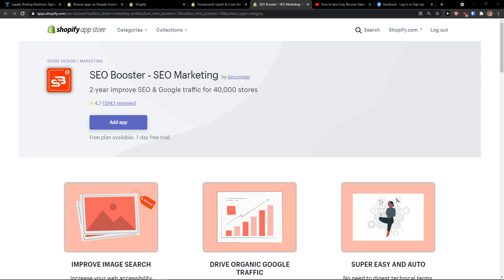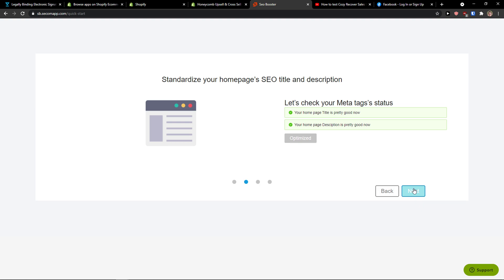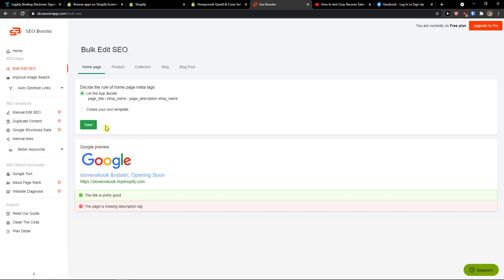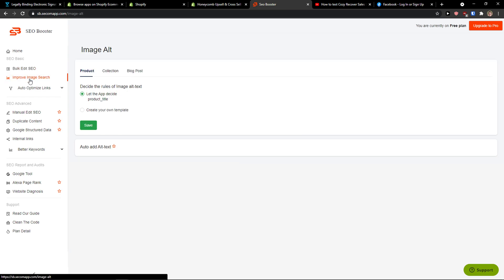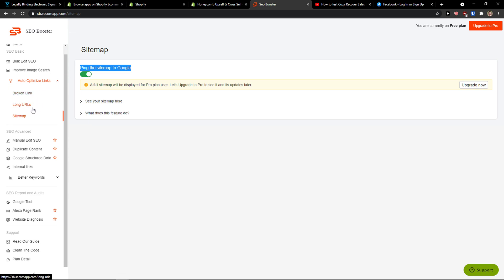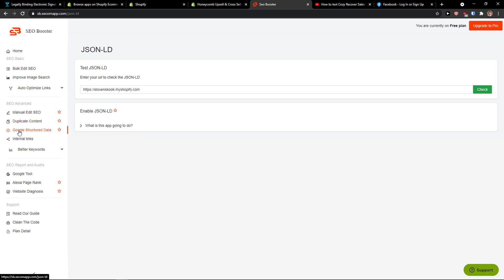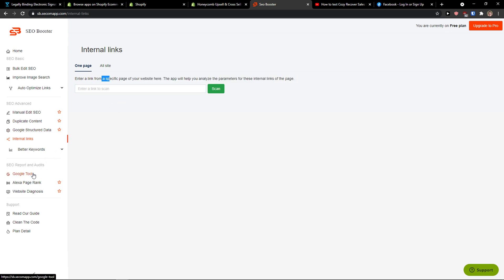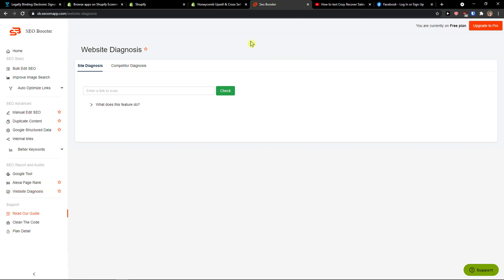How To Use SEO Booster For Shopify - Seo BOOSTER Tutorial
‏‏‎ ‎‏‏‎ ‎ In this video you will find out How To Use SEO Booster For Shopify

GET AMAZING FREE Tools For Your Youtube Channel To Get More Views:
Tubebuddy (For GROWTH on Youtube):